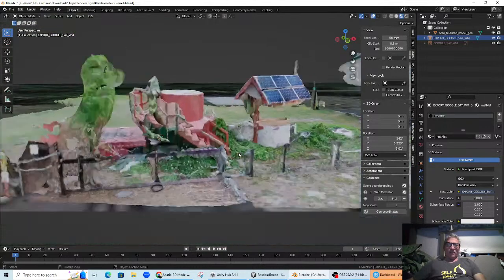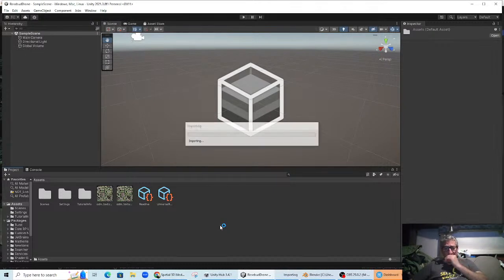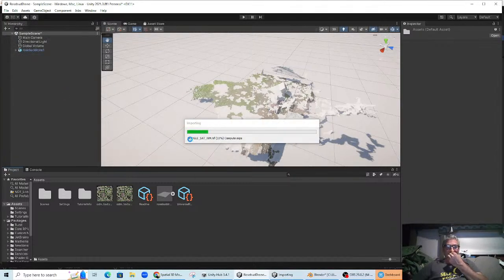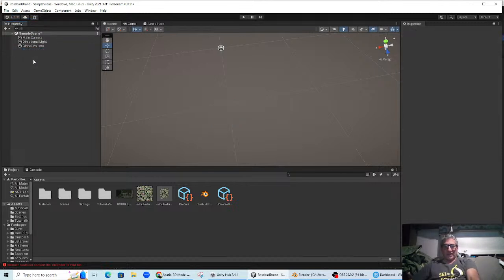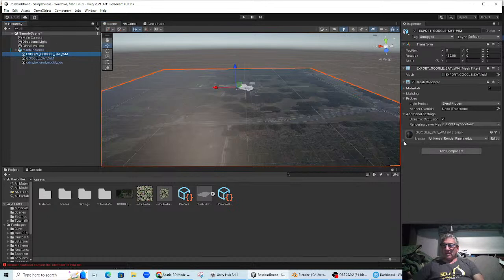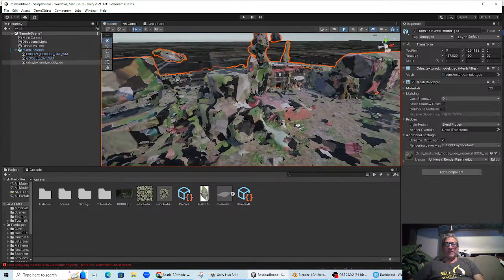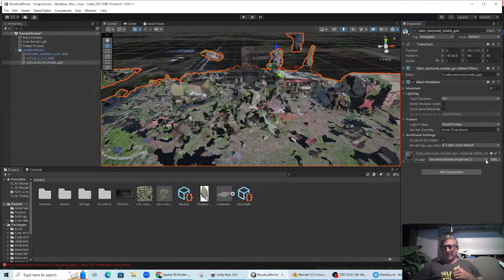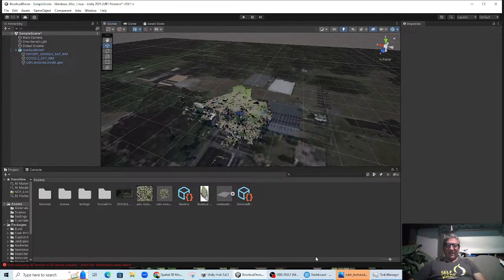Blunder through Blender: Drone Footage for Rosebud 1